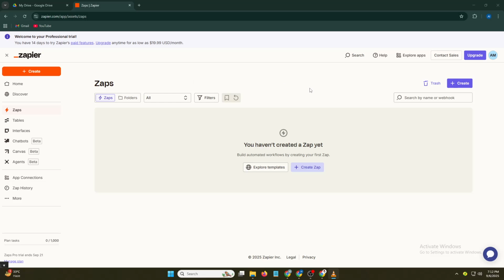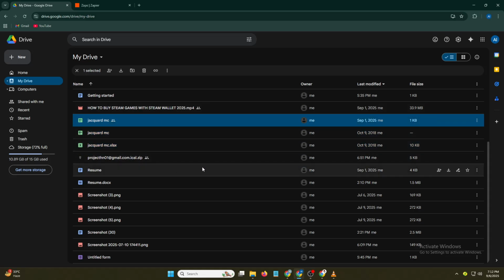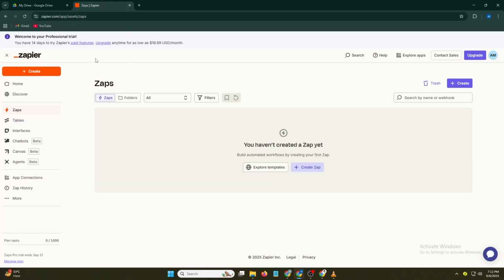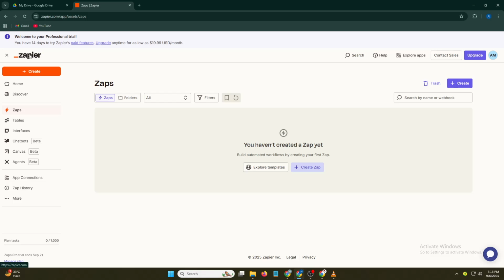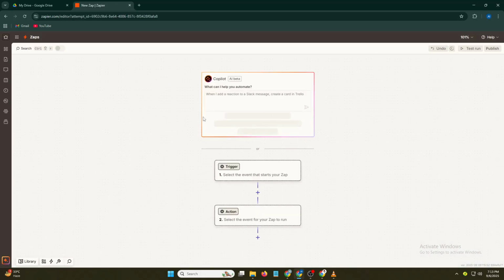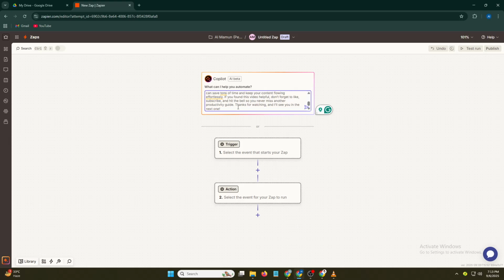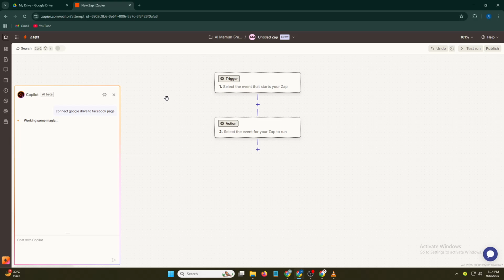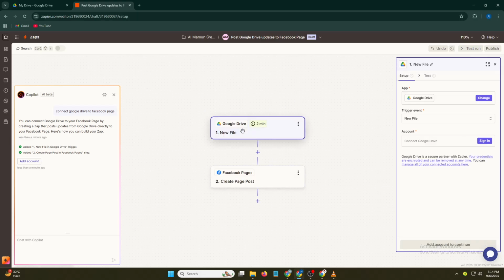How to Connect Google Drive to Facebook Pages - 2025 ( Easy Integration )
How to Connect Google Drive to Facebook Pages
In this video, you will learn how to connect Google Drive to Facebook Pages easily and quickly. We’ll show you step-by-step how to link your Google Drive files with your Facebook Page so you can share documents, images, and videos seamlessly. This tutorial also covers tips on managing Facebook Page integrations, syncing files from Google Drive, and boosting your social media workflow with cloud storage.